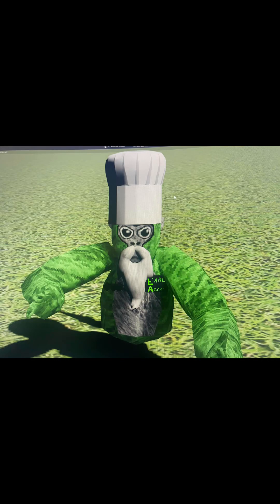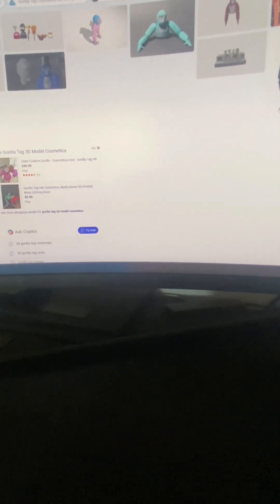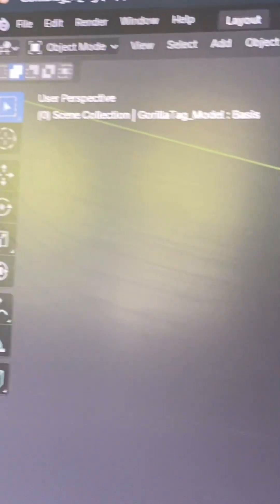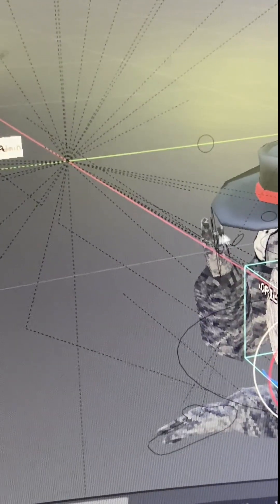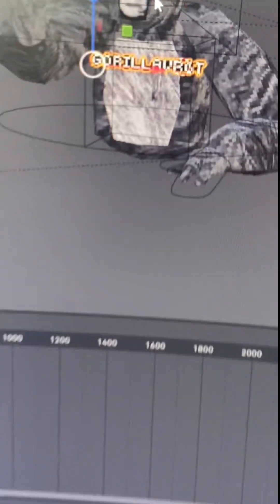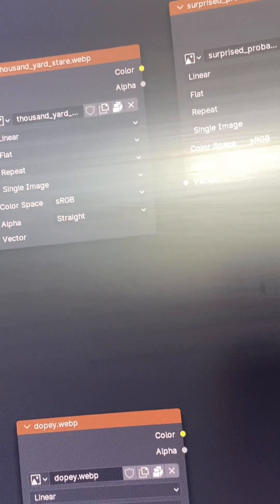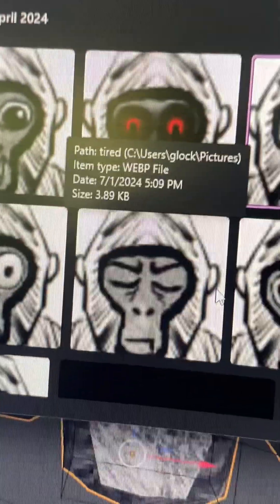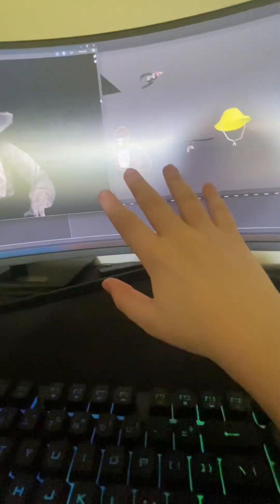How to make a gtag render in blender look insane!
This video includes a ton of tips such as
How to add cosmetics to your gorilla
How to add face expressions to your gorilla
How to add a camera to your scene
How to render your image
How to change your color on your gorilla
And more! Hope you enjoy the video